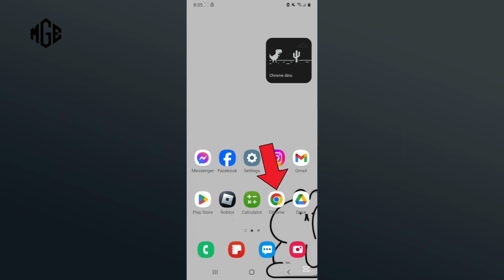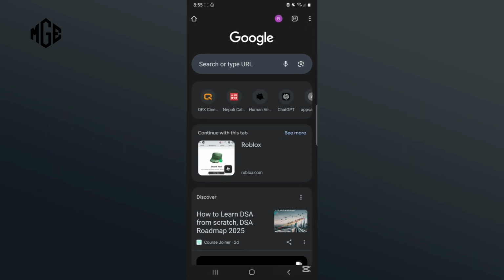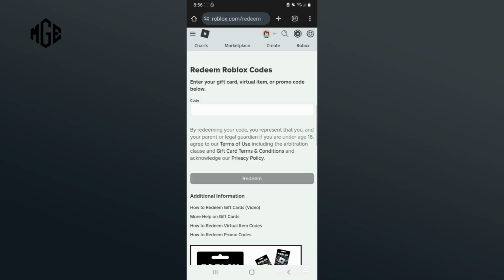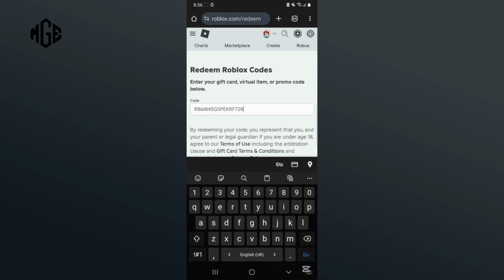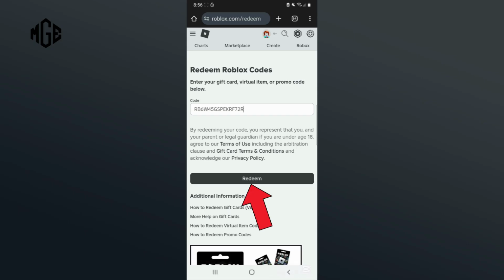How To Redeem Roblox Gift Card? 2025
Learn how to redeem a Roblox gift card in this quick and easy tutorial! Whether you’ve received a gift card for Robux or a Premium membership, we’ll guide you step-by-step through the redemption process on both desktop and mobile devices. Discover how to apply your balance to your account and start enjoying your Roblox experience.